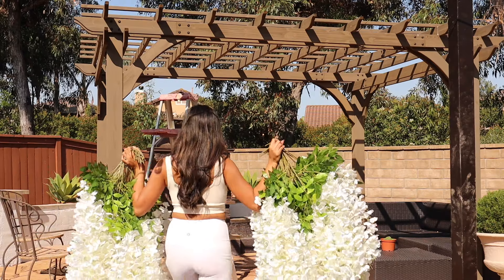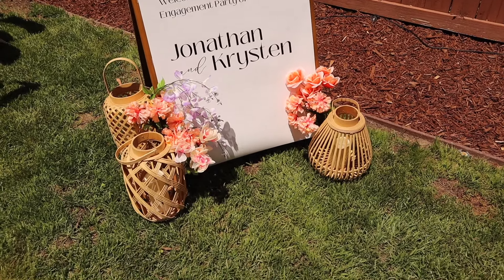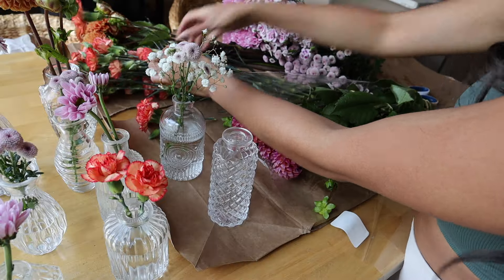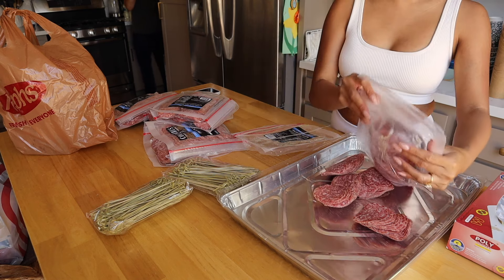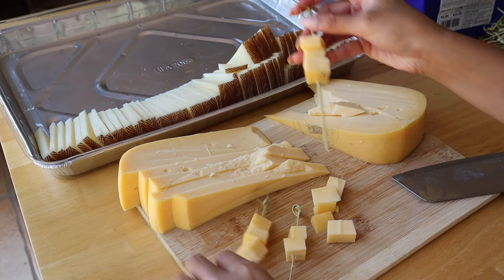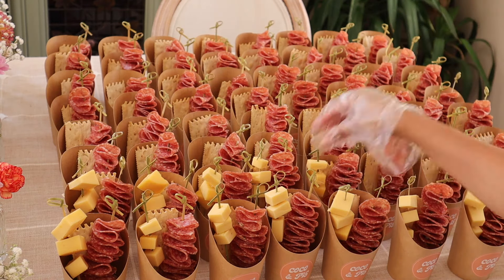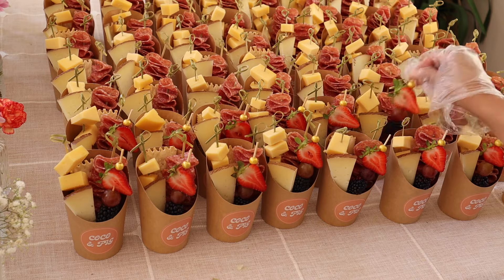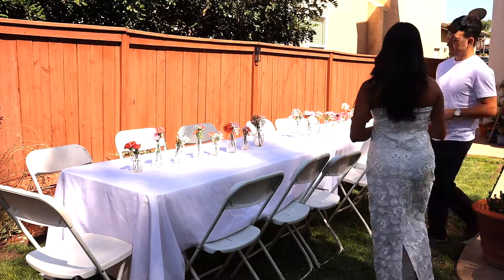HOW TO MAKE CHARCUTERIE CUPS + everything else I D.I.Y'd for our engagement party!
AMAZON LINKS
+ hanging wisterias
+ rose bud vases
+ charcuterie cups

+ C O C O & F I G P I C N I C S
+ C O C O & F I G P I C N I C S I N S T A G R A M